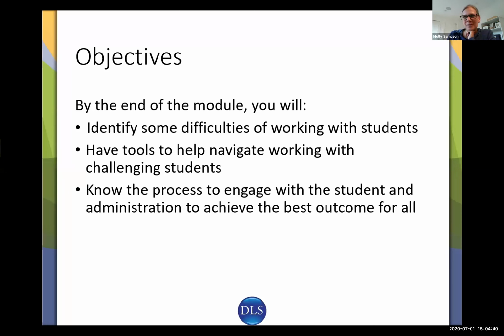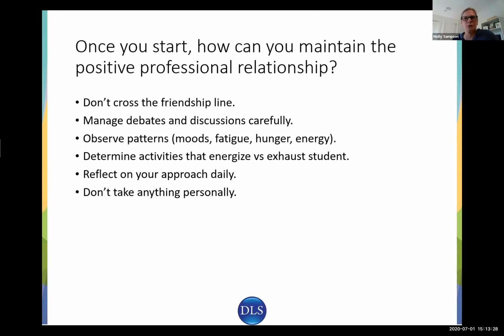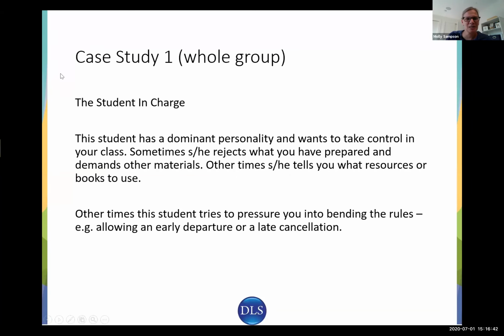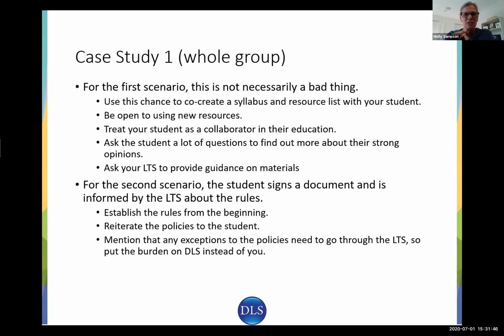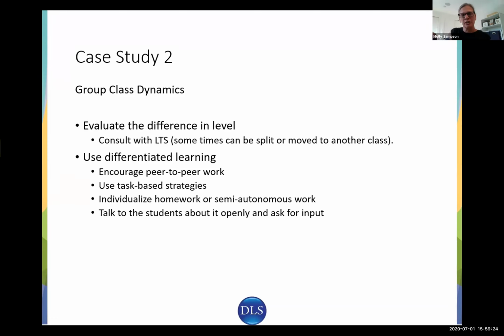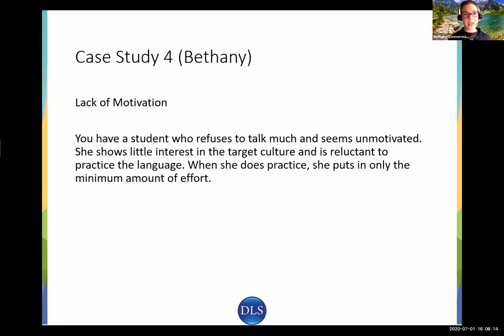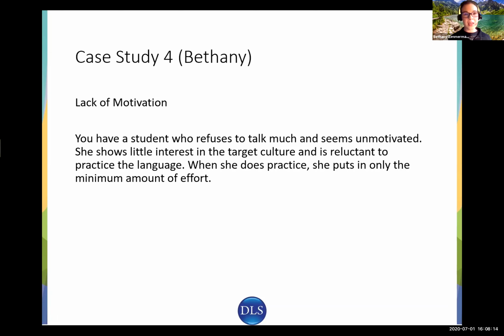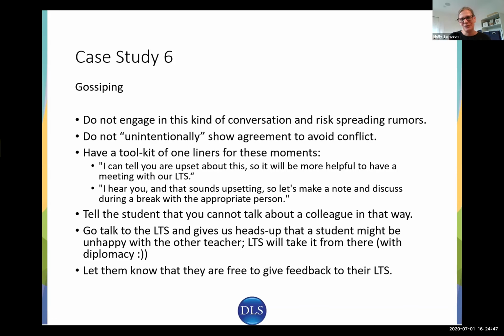Dealing with Challenging Students